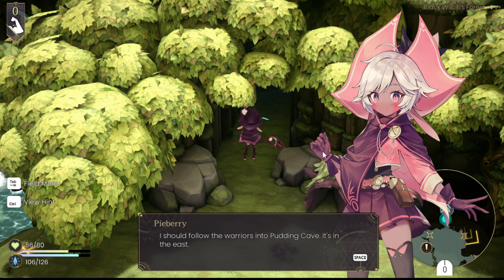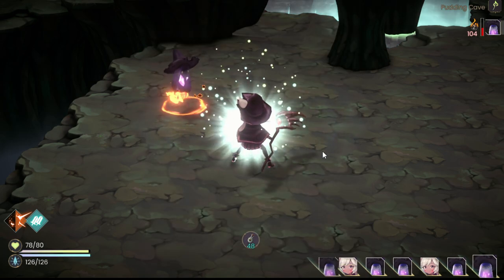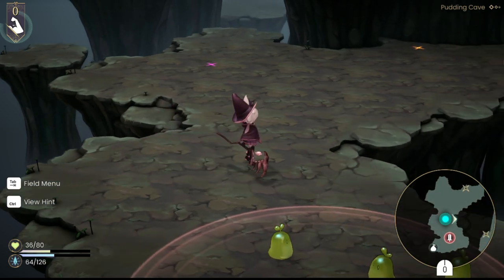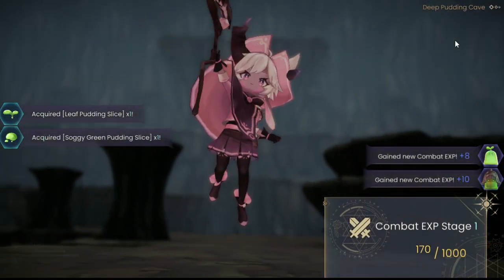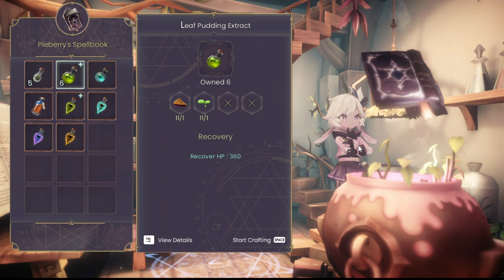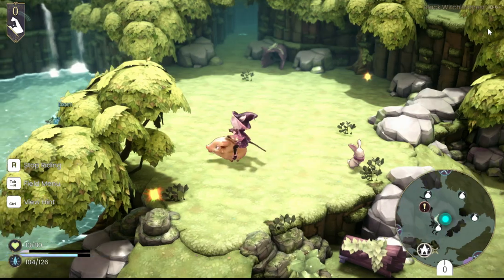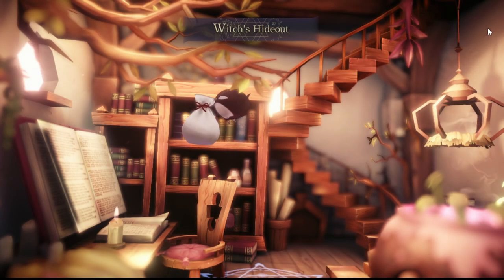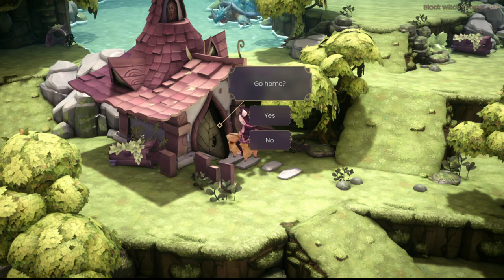[Witch Spring] Story of a cute witch becoming OP #1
I liked Witch Spring 3 so here is the blind letsplay of earlier title.